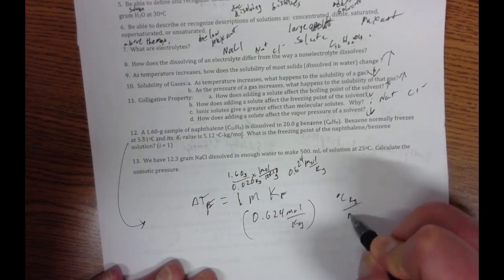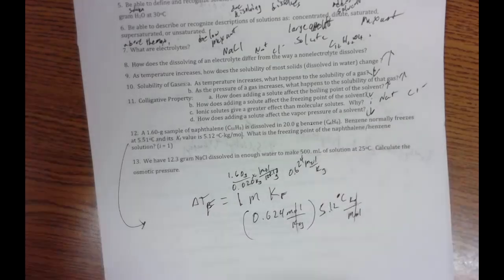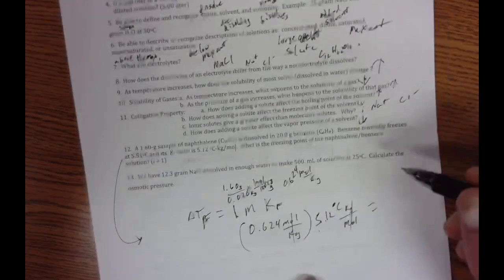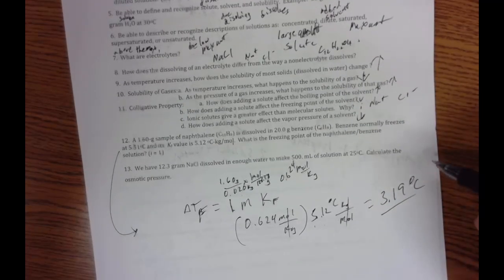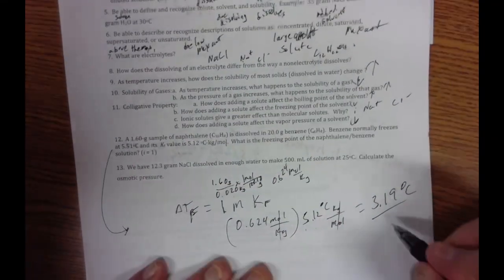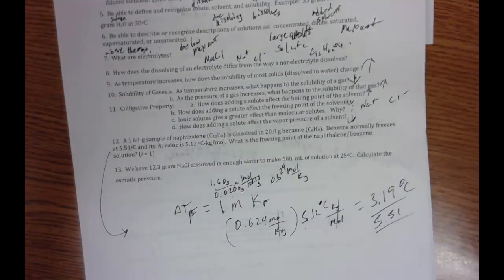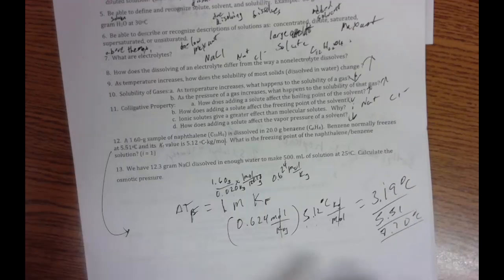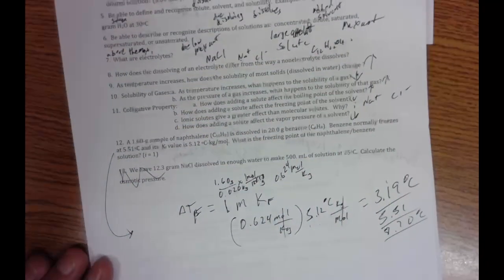Part one Semester 2 X Final Exam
Semester Exam 2 for X-chemistry Part 1 Solutions-bonding and organic.